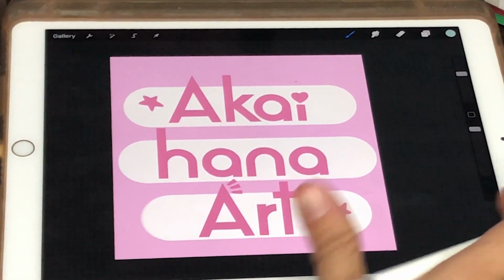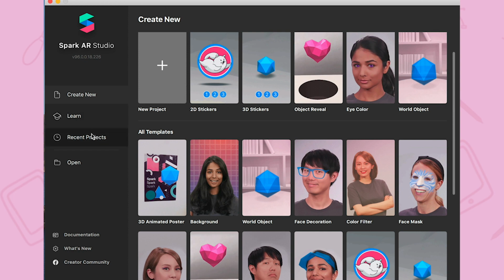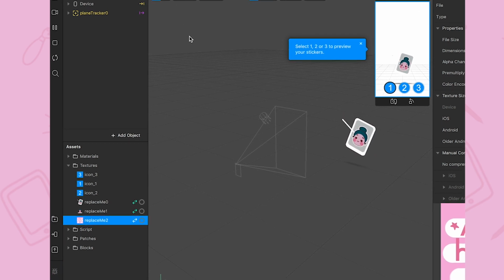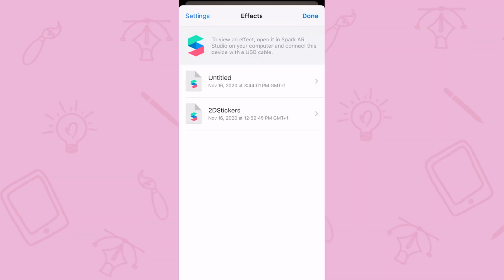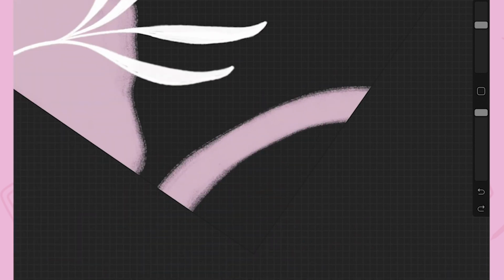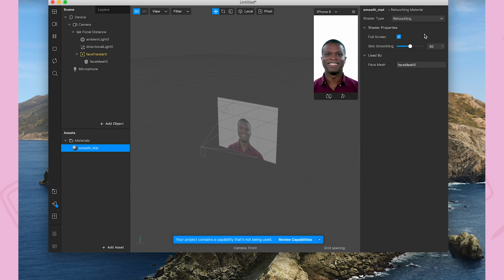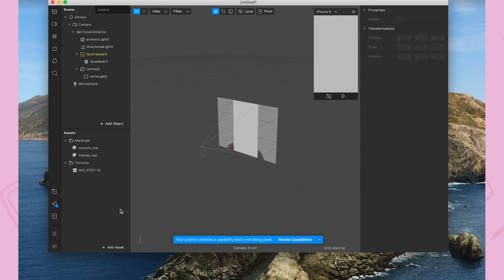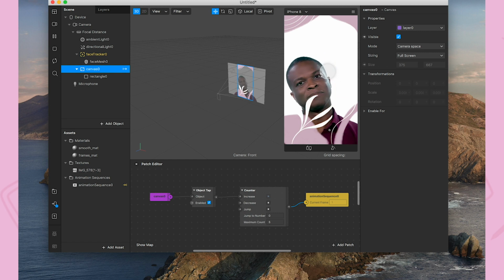HOW TO CREATE INSTAGRAM FILTERS FOR YOUR BRAND WITH SPARK AR STUDIO AND PROCREATE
In this video I teach you how to create instagram filters (facebook filters) using your logo and color palette and use them to show better your work in progress and you business day to day in your stories.

The pastel brushes for procreate that I used to make these assets are

💖 Thank you so much for supporting my Etsy shop!

 SUPPLIES:

Imac 2015 retina 5k 27”

Here is the link of my online store so you can find this digital products, and SOON MUCH MORE.

Love you planner fam.

Nat.
AKAIHANA ART